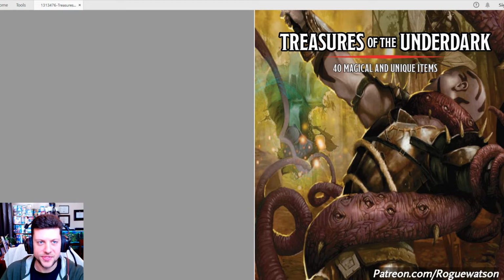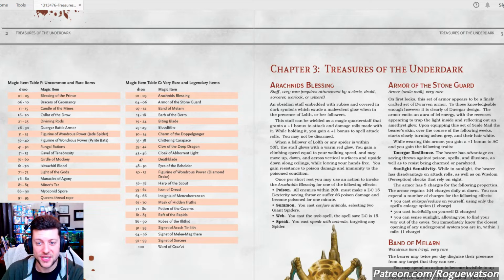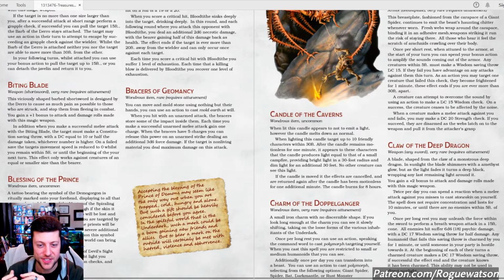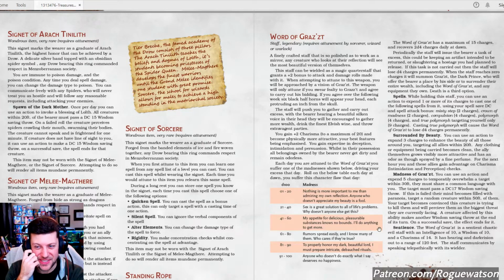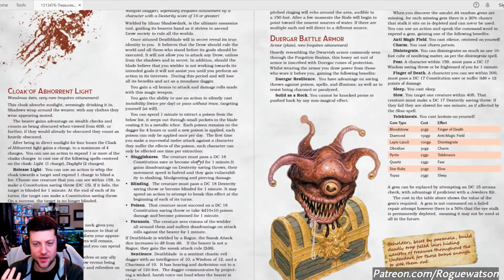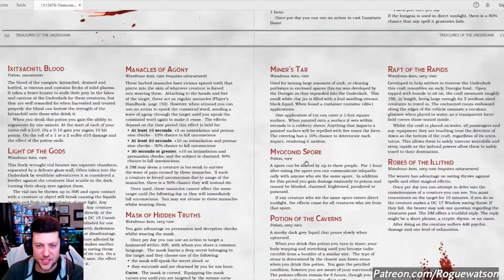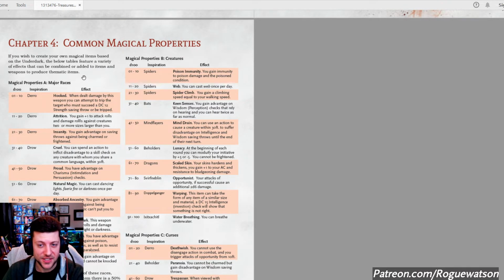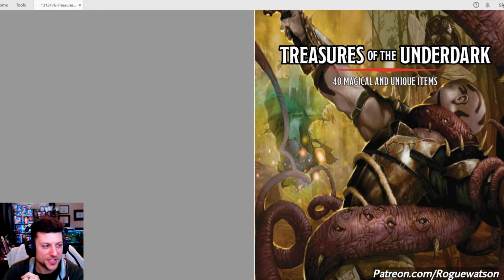DMs Guild Review - Treasures of the Underdark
Review of the DMs Guild supplement, "Treasures of the Underdark" by Matt Vaughan (Dungeon Rollers)